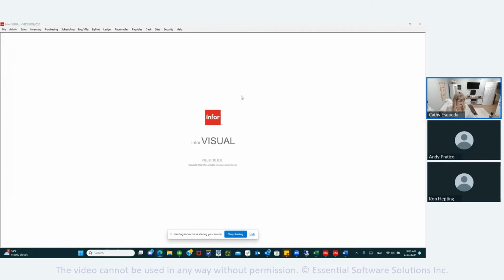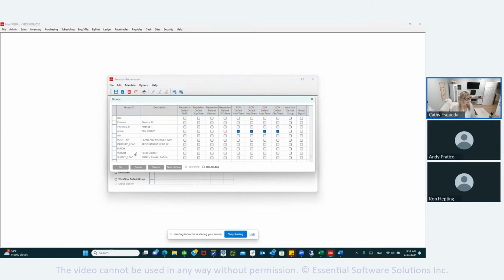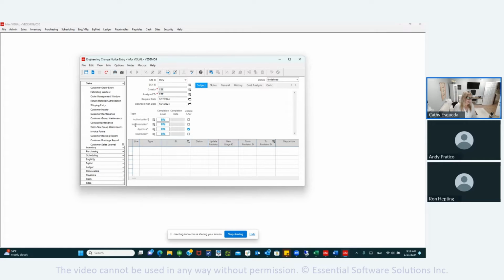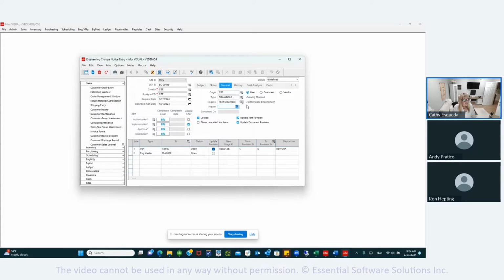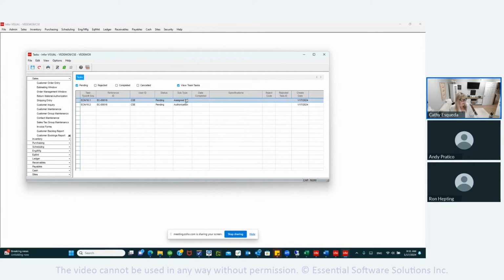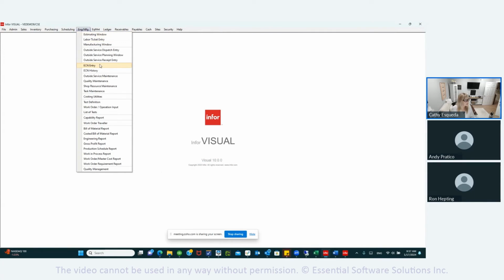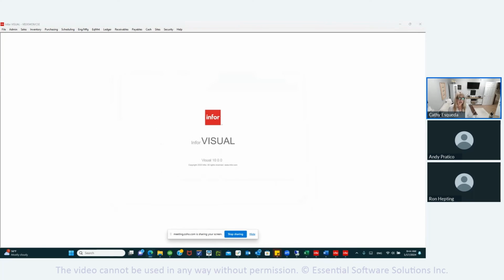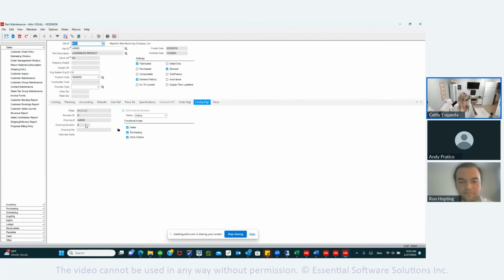Infor VISUAL Engineering Change Control Webinar - January 17, 2024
Use VISUAL’s Engineering Change Notice feature to track changes to your engineering processes and bills of material, notify interested personnel of impending changes, and ensure that your products are manufactured to your specifications.

What did attendees learn?

- Establish controls and manage the process of making changes to documents and drawings, items, Bills of Material (BOMs) and routings, work orders, and projects with VISUAL’s Engineering Change Notice (ECN) module.
- Create an ECN process flow with multiple ECN user groups and notification systems.
- Generate and track ECN tasks and apply electronic signatures for approvals and task completion.
- Track ECN and revision history on all items, documents, bills of manufacture, work orders, and projects.
- Maintain an audit trail of changes to the ECN record throughout the change process.
- Maintain a comprehensive audit trail of changes to the Bill of Material and routings.
- Apply engineering changes to some, or all, relevant in-process work orders.
- Prevent transactions against items and in-process work orders while they are under ECN control and notify engineers and production personnel of pending changes.
- Update item or document revision levels automatically upon incorporating changes.